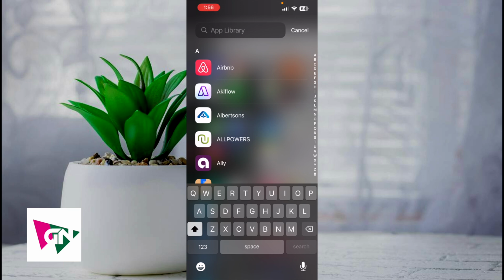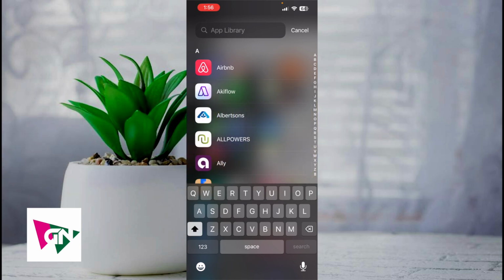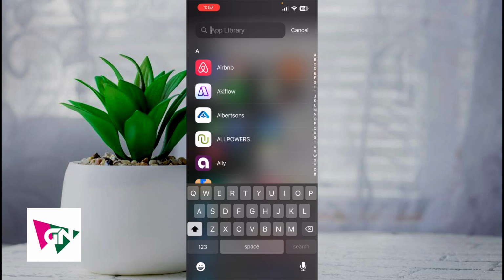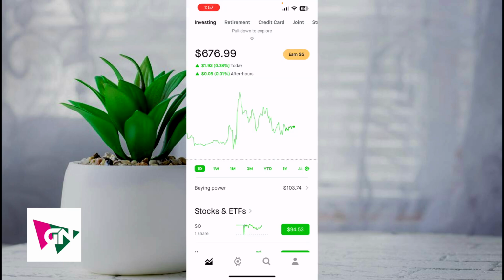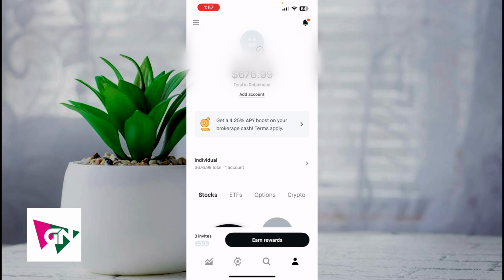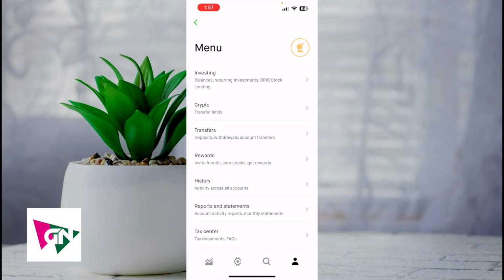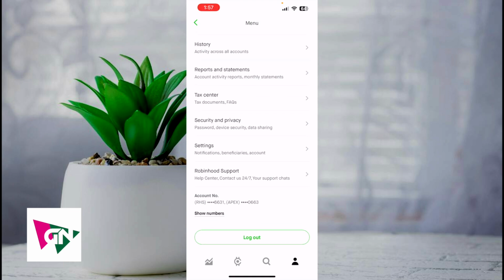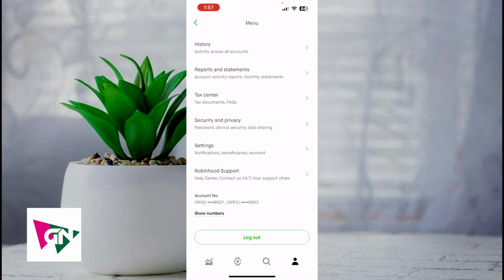How To Log Out of Robinhood Quickly & Securely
Need to log out of your Robinhood account safely? In this quick guide, we show you step by step how to log out on both mobile and desktop. Learn tips to protect your account, ensure your session ends securely, and avoid common issues when switching devices. Whether you’re using the app or website, this video makes logging out simple and hassle-free!